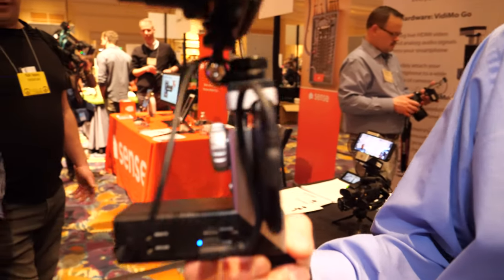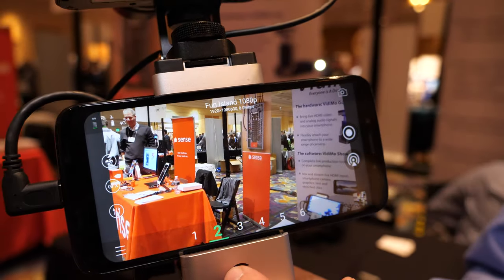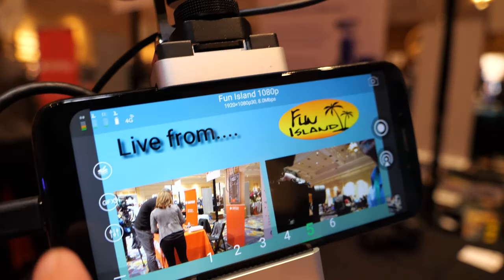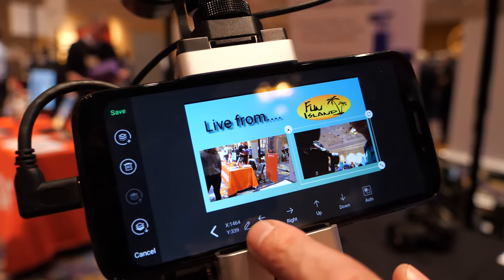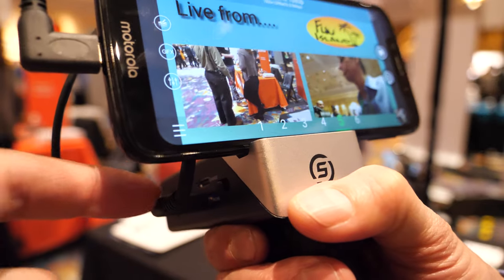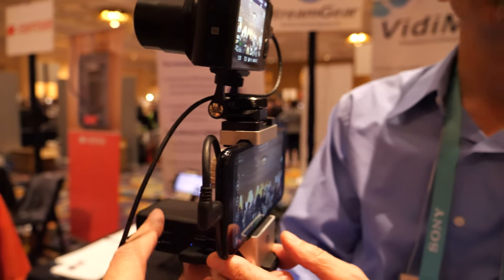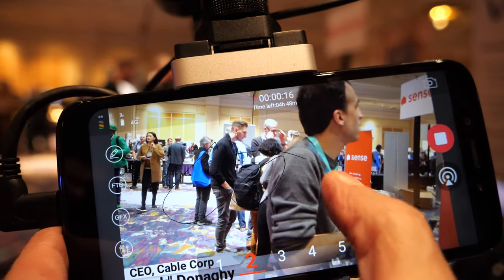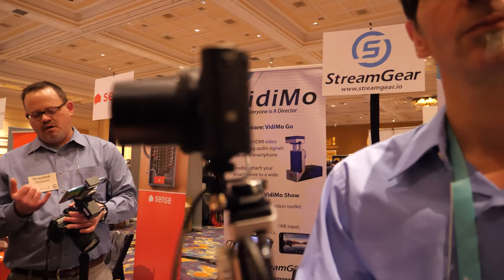StreamGear VidiMo stream/produce live HDMI source with any Android/iOS phone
StreamGear Inc. at CES 2020 in Las Vegas, demonstrate VidiMo  and showing how the new hardware‐and‐app combination provides an easier way for video and social media enthusiasts to create and stream engaging, high‐quality, live productions.
VidiMo – short for Video director on Mobile – enables anyone to become a social media video star or citizen journalist. VidiMo turns a smartphone and HDMI video source (such as a camera) into a full‐fledged, virtual production and transmission studio, enabling a single operator to produce multi‐source, television‐style shows that can be streamed live, recorded or both.
Smartphone camera quality has improved significantly in recent years, but dedicated video and DSLR cameras still provide superior creative functionality such as greater optical zoom, depth of field, tactile focus and iris control. VidiMo lets producers have the best of both worlds, bringing an HDMI video source into their iOS or Android smartphone and combining it with the phone’s camera and other sources. VidiMo users can simply capture an HDMI signal into their mobile device and stream it, or use the app’s fast, intuitive interface and advanced features to create professional‐looking live shows on the fly in real time.
The VidiMo system consists of the battery‐powered VidiMo Go hardware and VidiMo App. VidiMo Go’s innovative physical design forms a complete handheld production solution, serving as a capture device for HDMI video and analog audio signals; attaching any size of smartphone to a DSLR, sports/action or professional camera; and flexibly positioning the phone for convenient control of the app.
Meanwhile, the VidiMo App provides a complete live production toolkit on the smartphone, letting the user be the director, operator and on‐screen talent all at once. For each show, users can switch between six fully‐customizable scene layouts that mix live video and audio sources – including the HDMI source and the phone’s front or rear camera – with graphics, text and prerecorded media clips. Shows can be recorded on the smartphone or streamed live to popular third‐party services such as YouTube™ Live, Facebook™ Live and Twitch™.
VidiMo’s November debut received rave reviews from attendees at the StreamGeeks Summit, with both new and experienced streaming video producers praising its rich features, simplicity and user‐focused design. With VidiMo scheduled to ship in Q1 of 2020, StreamGear is now taking applications for its Early Adopter Program and discussing retail partnerships with wireless communication service providers. Prospective users and partners are encouraged to contact StreamGear.
“VidiMo’s elegant simplicity opens the door to high‐quality, live streaming production for a vast number of potential producers who previously couldn’t access this level of capabilities,” said Darryl Spangler, CEO of StreamGear Inc. “Everyone who has seen VidiMo first‐hand has been truly impressed, and we’re looking forward to CES attendees experiencing the same ‘Aha!’ moment when they experience it in person.”
About StreamGear – StreamGear is hyper‐focused on developing tools that make it easy for users to create high‐quality video. The company’s leadership team has more than five decades of combined experience in the video production, digital media and live streaming markets. StreamGear’s first product, VidiMo, turns a smartphone and video source into a full‐fledged, virtual video production and transmission facility, making it easier than ever for professionals and enthusiasts to create and share engaging live video content.